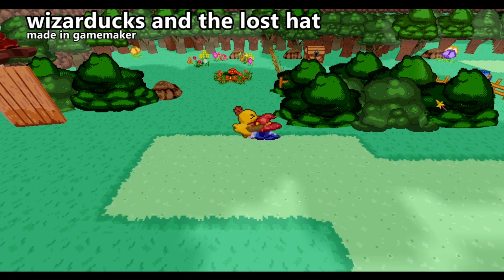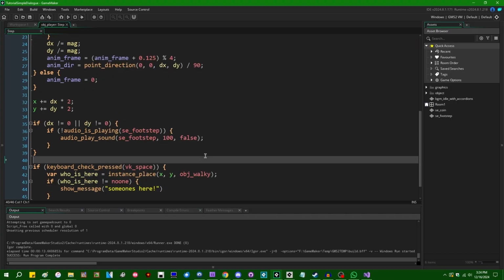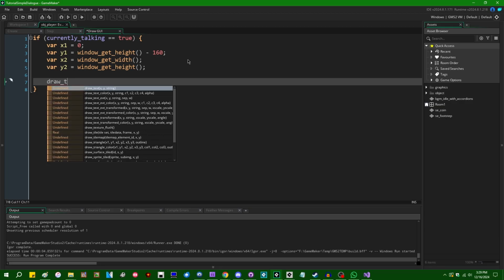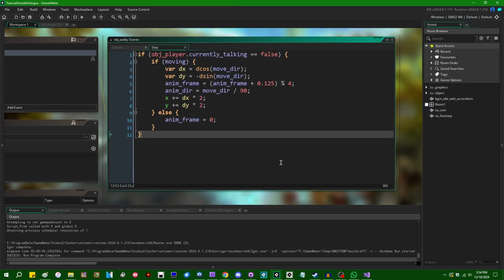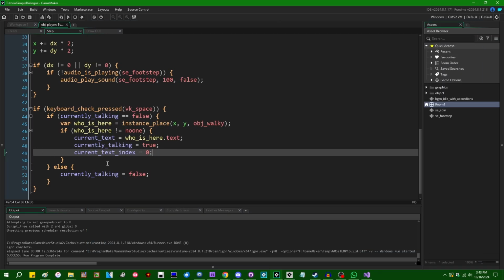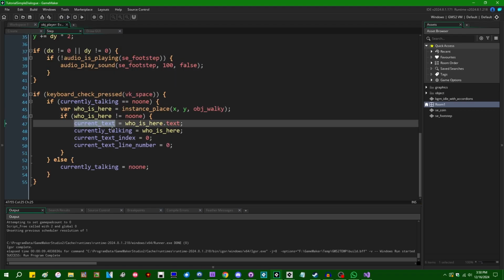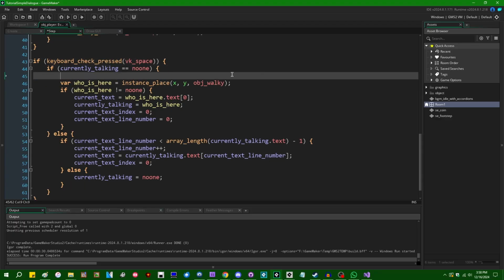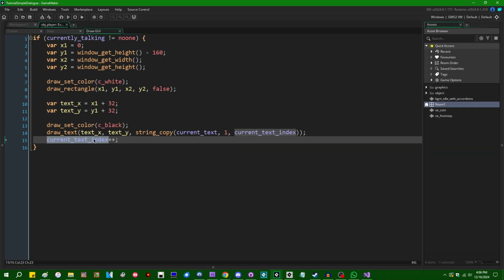Easy NPC Dialogue and Cutscenes in GameMaker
Allowing the player to talk to NPCs is an important feature in all kinds of games, from RPGs to visual novels to platformers and puzzle games. It's also a lot of fun to create, so let's get started!

The games featured in the opening:
Beastieball

0:00 Introduction
1:18 The sample project
2:40 Making stuff happen when you hit the spacebar
5:40 Giving NPCs something to say
6:45 Drawing the text on screen
11:18 Fixing some of the more obvious problems that we created
13:44 Giving each NPC different things to say
15:17 Typewriter text
17:53 Allowing NPCs to say more than one thing
26:04 Talking to NPCs who are in front of you but not behind you
29:49 Some things which you might want to try on your own
31:57 The end

That promised social media link spam.